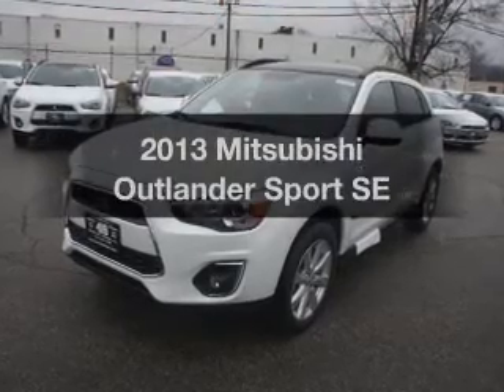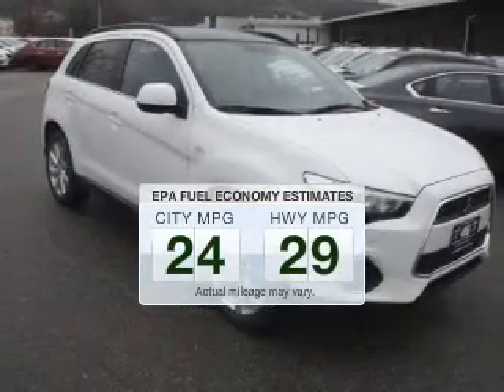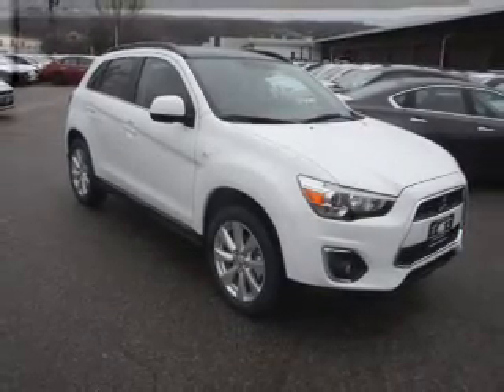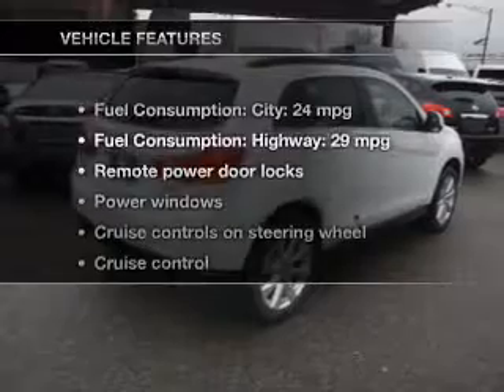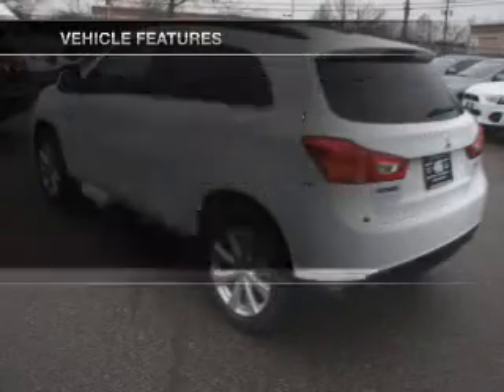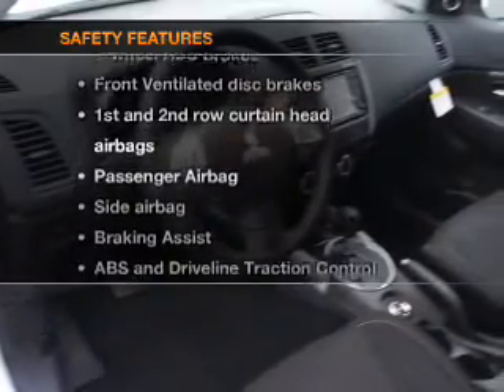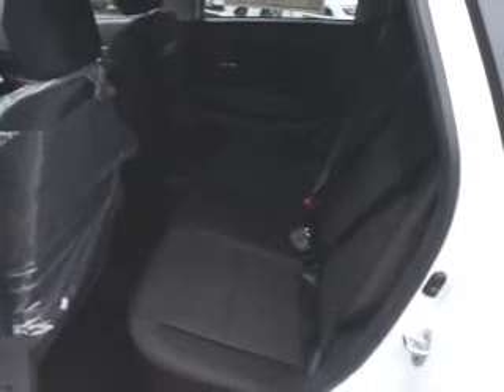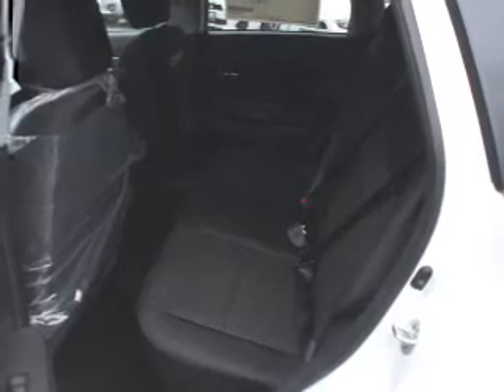2013 Mitsubishi Outlander Sport - Totowa NJ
Year: 2013
Make: Mitsubishi
Model: Outlander Sport
Trim: SE
Engine: 2.0 liter inline 4 cylinder 16 valve
Transmission: Automatic CVT
Color: White
Mileage:
Address:
440 Route 46 East